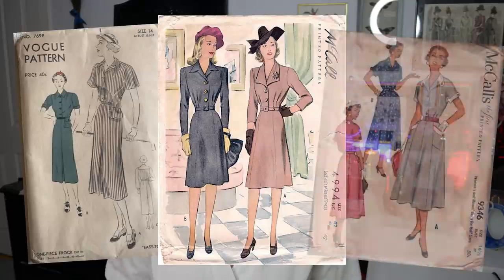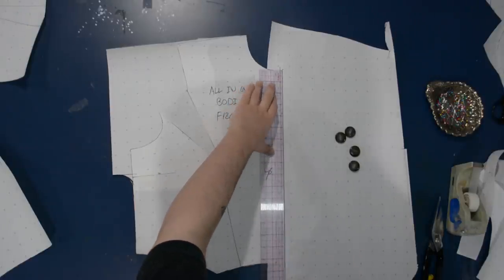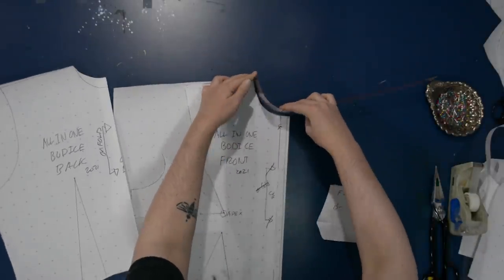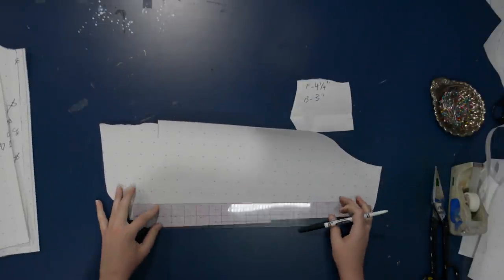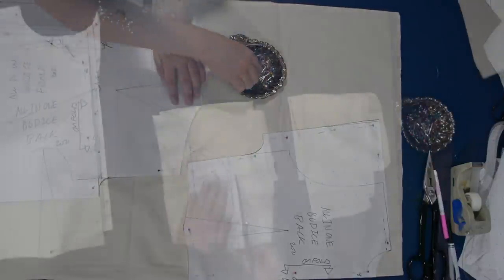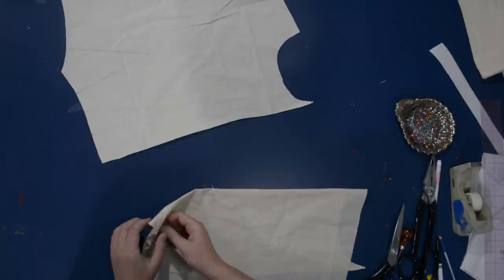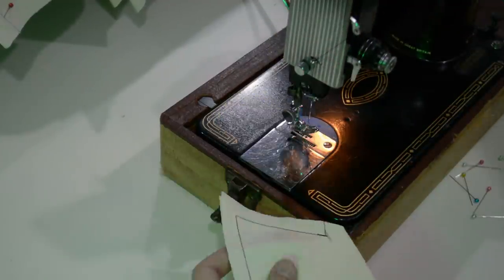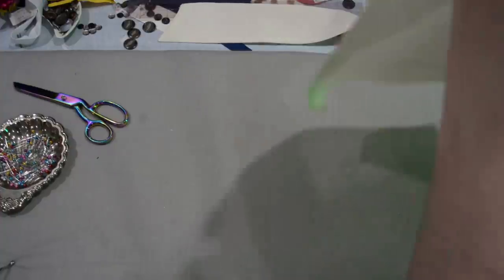Making a Shirt Dress Bodice // How to Draft A Basic Collar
A much requested modification, or well, two of them! How to draft a basic fold over collar, and how to draft a shirt dress. Add any style of skirt onto a bodice like this one, you can use the same modifications with the regular bodice too of course and any style of sleeve. Feel free to play with patterns and design away!